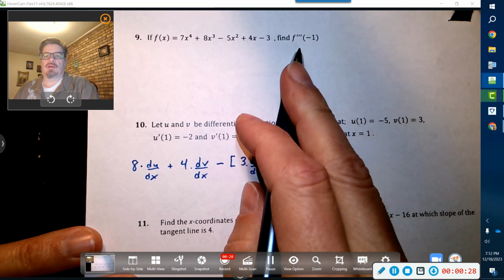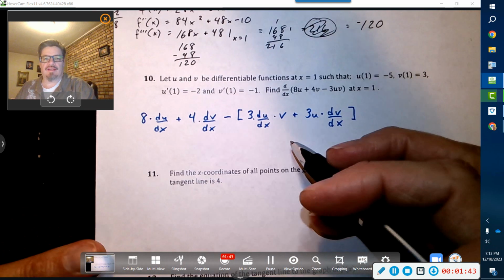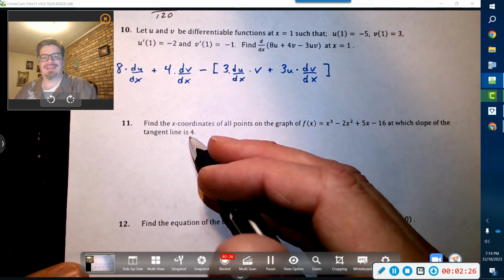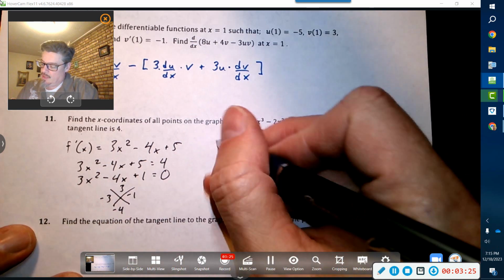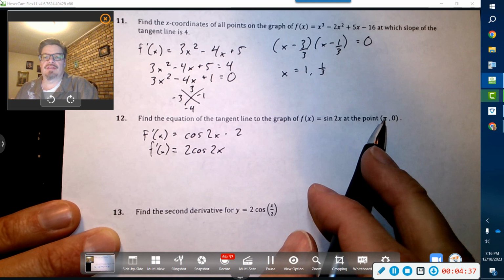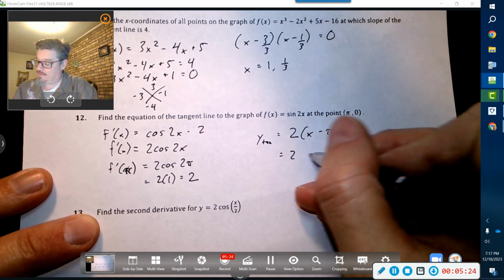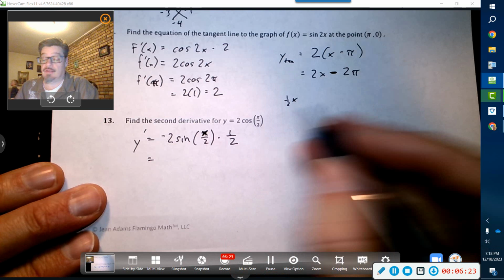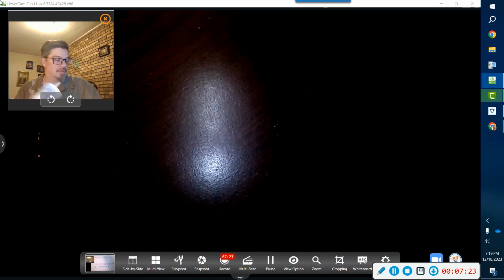AP Calculus Unit 3 Study Guide (9-13)